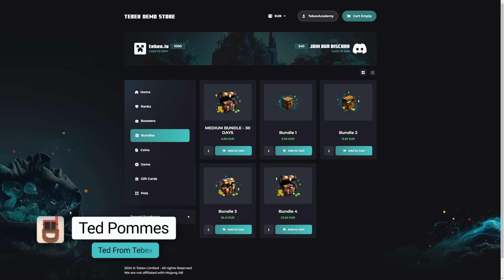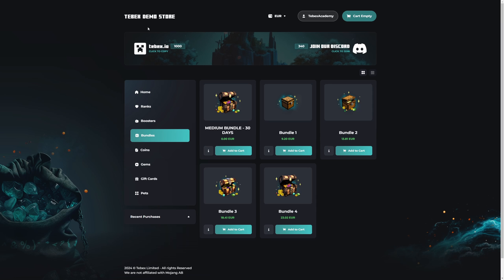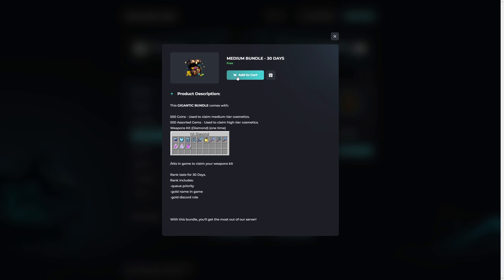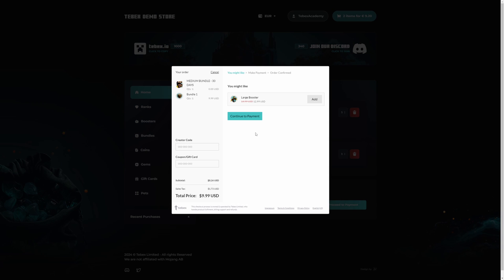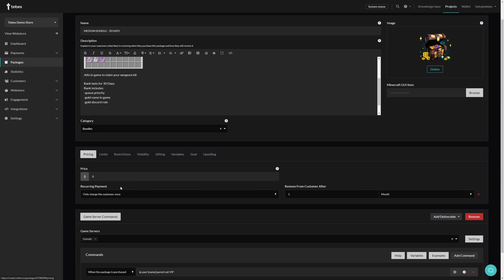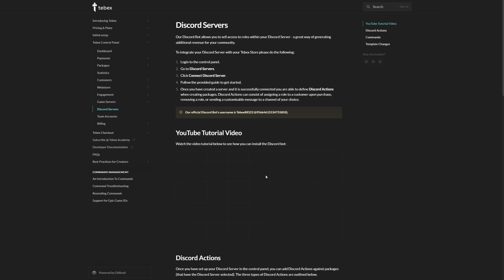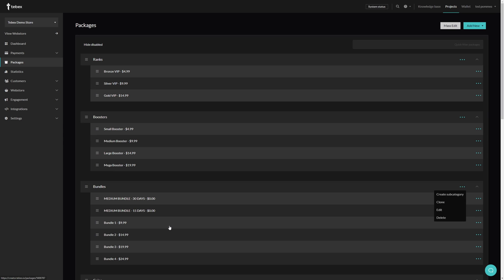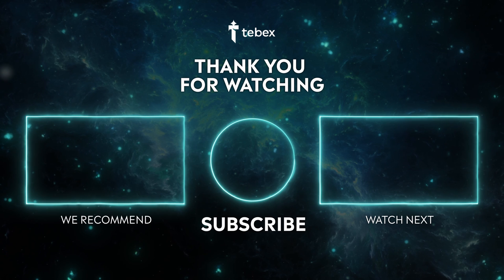Tebex - Packages Overview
In this video we give you an introduction into managing the packages on your Tebex Store. Packages are the products which customers purchase from your webstore.